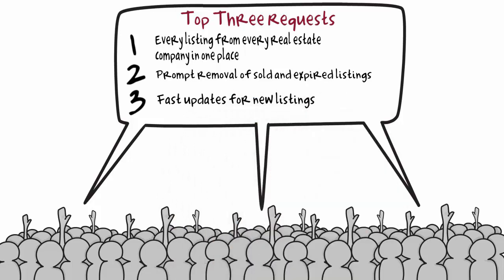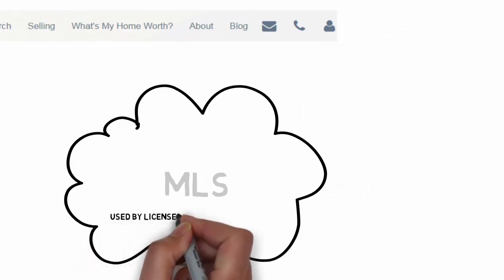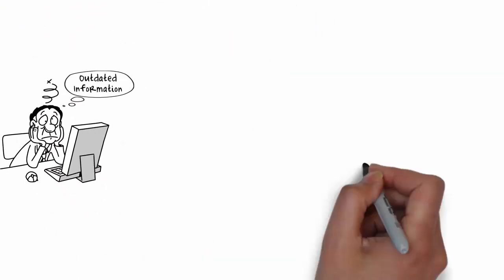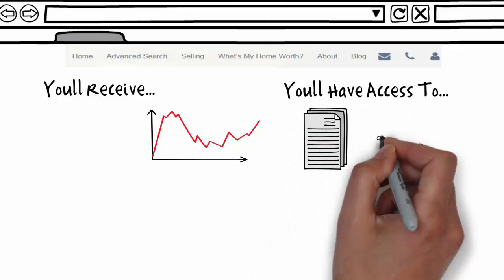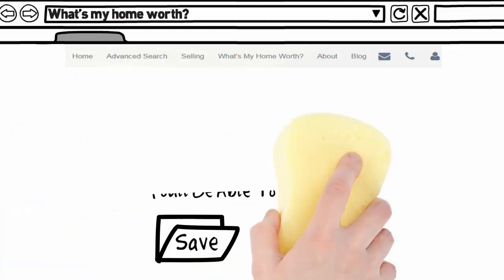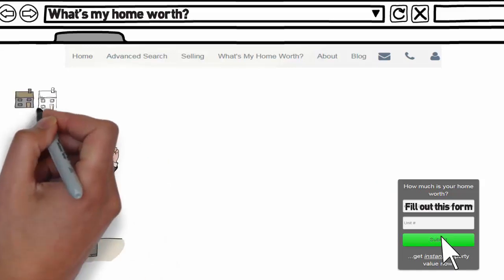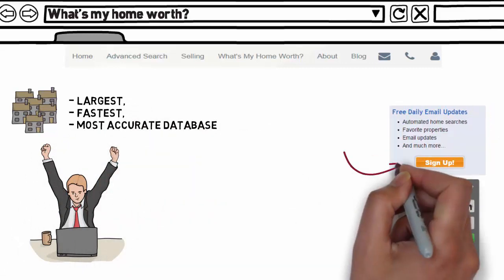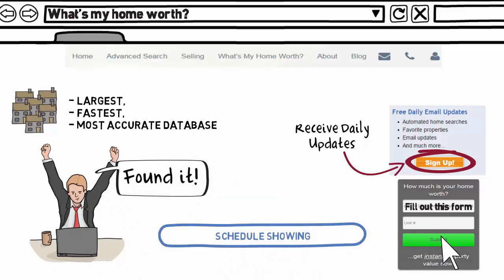Welcome to Our Palm Beach Florida Home Search Website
Discover Palm Beach Homes For Sale with Eric Pruitt and his team of Palm Beach real estate agents. Specializing in Hobe Sound, June Beach, Jupiter, North Palm Beach, Palm Beach Gardens, Singer Island, Tequesta, Wellington and West Palm Beach homes, we help you find the RIGHT fit.